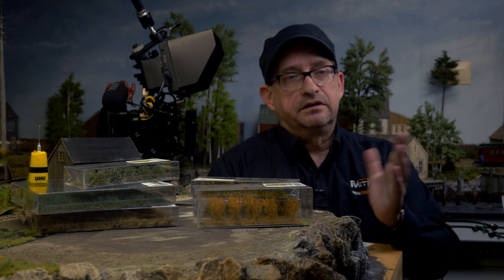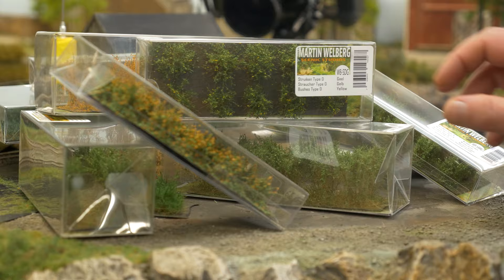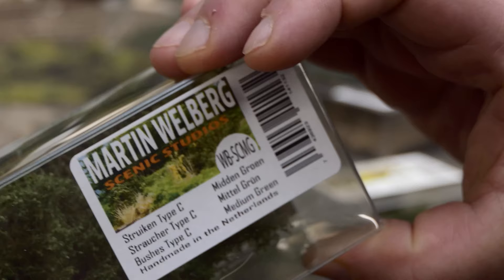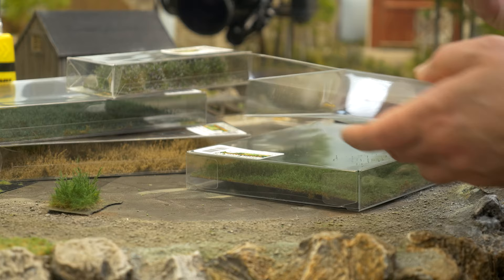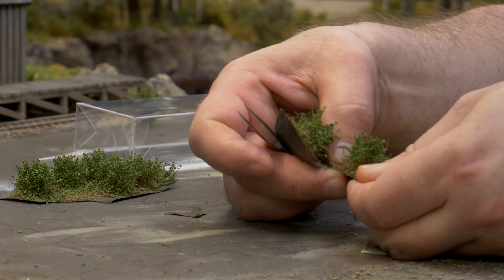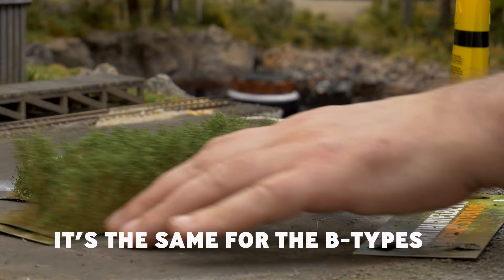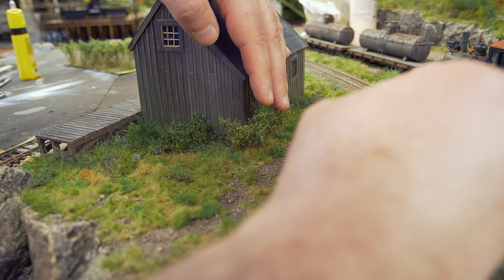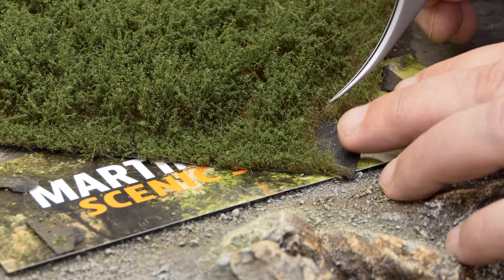FIVE MINUTES FRIDAY 008 - How to use Bushes -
In this video a brief explanation about the types of bushes we carry. In the video we show an example of the types A, B, C, D, E and F in a medium green as well as the C type in a rawhide brown color. We carry several colors in our range. Check martinwelberg.nl for more info or a retailer selling our products.

Regards Martin